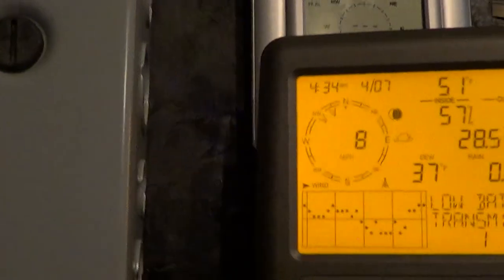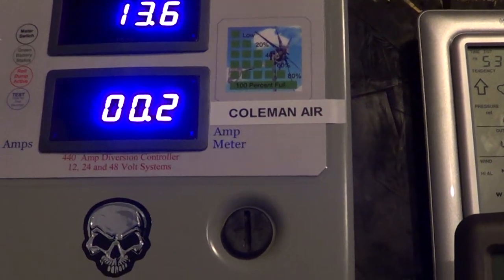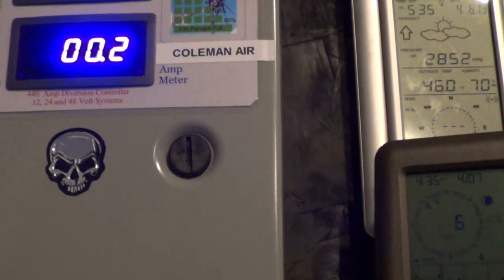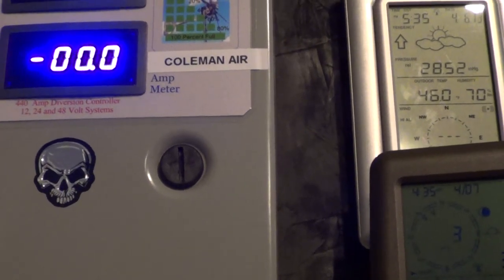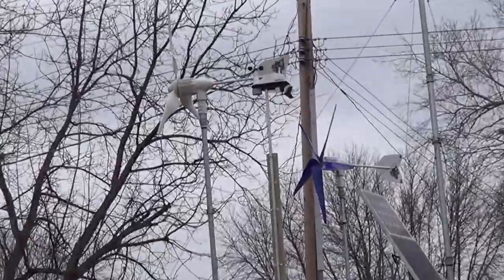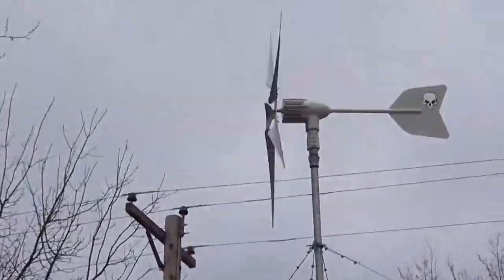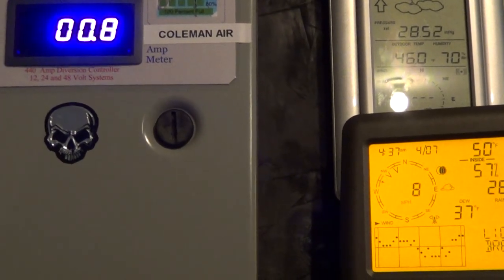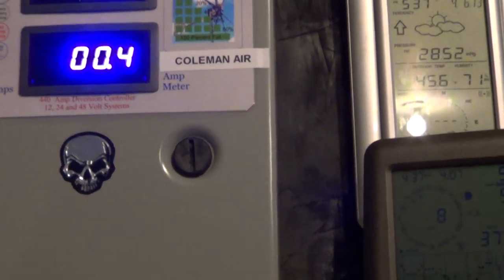HY-Energy/Windmax giving you power, not standing there hoping for it!!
Again HyE pulls through with a low wind production!! 1000watt producer at low winds!! This shows people like myself buy quality and long lasting product's!! Not just becuase its free. And think its going to give you what you need.